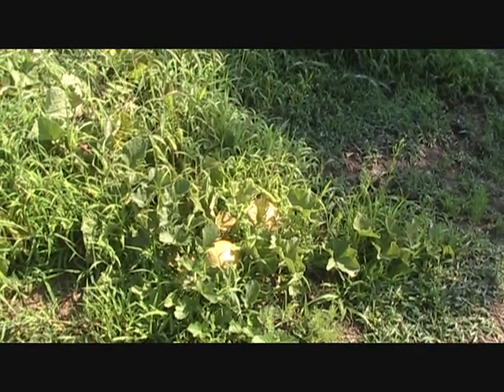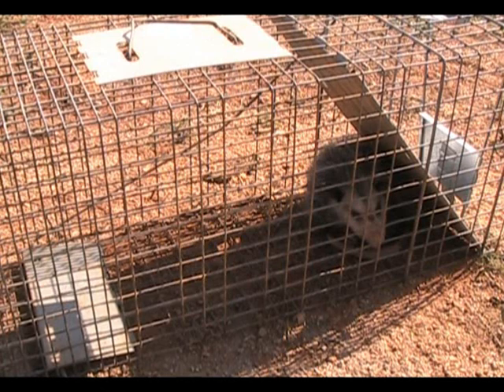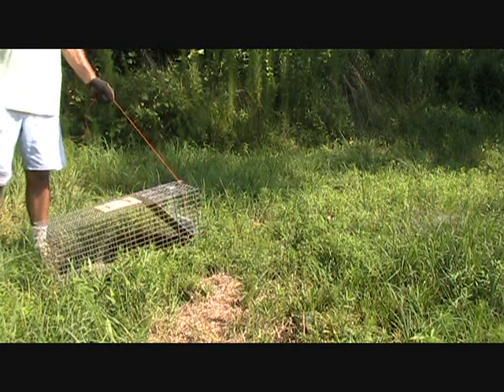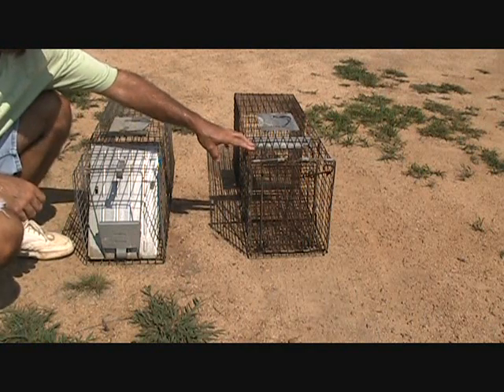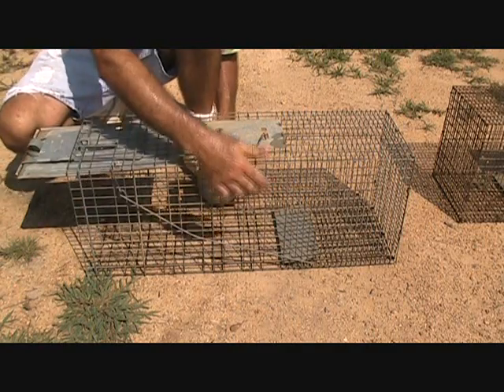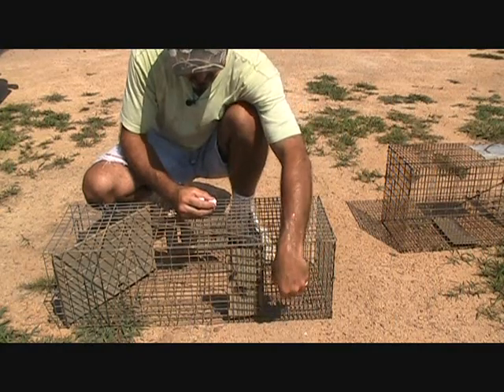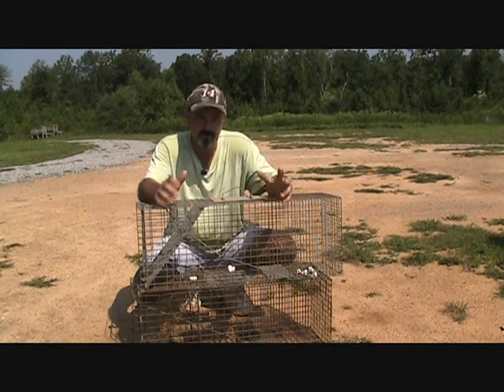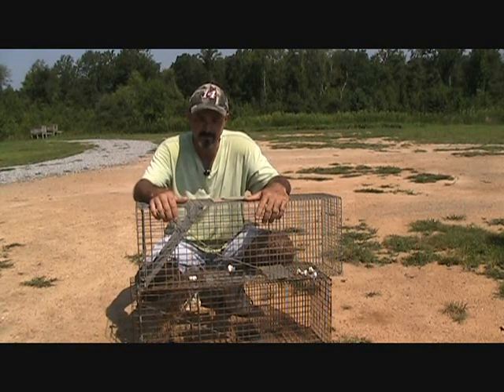Trapping Critters for Catch and Release Using Live Traps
Dealing with wild animals can often be a problem for people growing a garden, raising chickens, etc. Raccoons, groundhogs, squrriels, and foxes can destroy a lot of your hard work and efforts. An easy and efficient way to address the animal problems is to use live traps, like the Havaharts. They are simple to operate, do a good job of catching the animals, and allow you the option to do catch and release.

Many times, you will catch something other than your intended target. You need to pay close attention to the behavior of the animals when deciding how to proceed. If that animal looks or acts like it may have rabies, it's probably best NOT to try and release it. You have to use your own judgement. But whatever you do, NEVER put yourself in a situation where your act of kindness could end up causing you bodily harm.